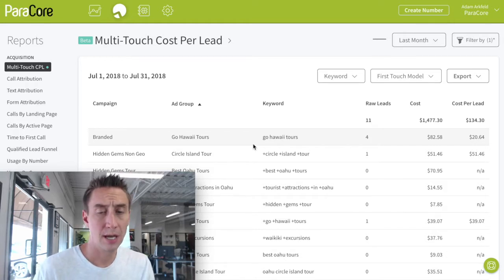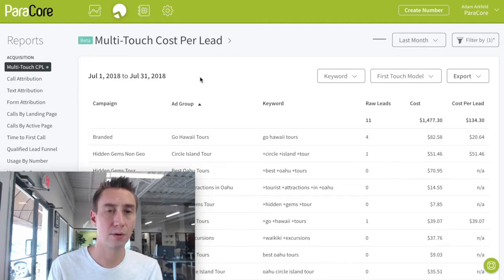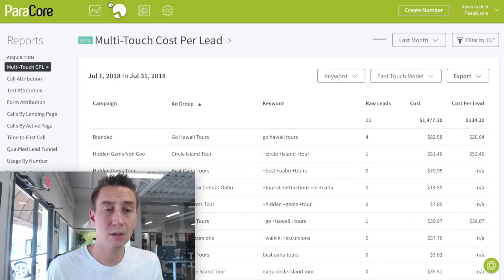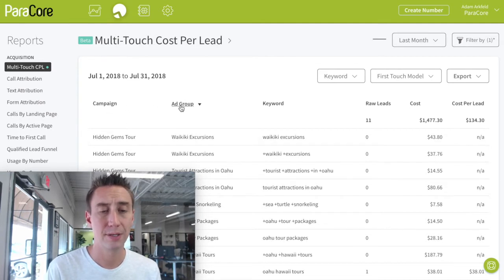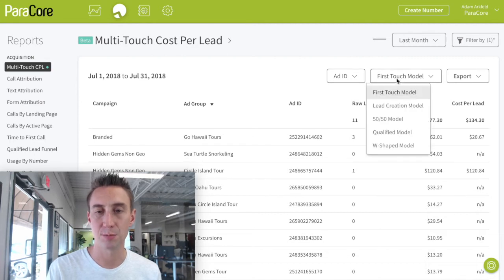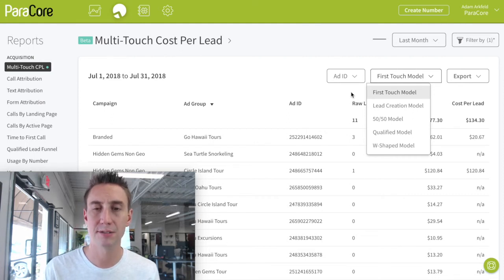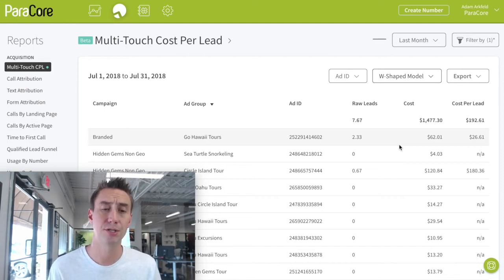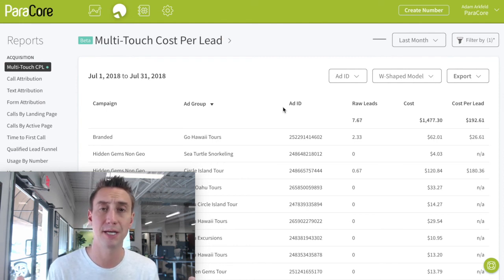CallRail Multi-Touch CPL Demo ☎️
Attributing conversions to call activity can be difficult if the software platforms we're using aren't set up to support the metrics. Fortunately for you and I, CallRail is developing lead and conversion attribution for performance based marketers.

In today's video, I'm reviewing the first versions of the mutli-touch CPL tool they're working on. It's my understanding they will be releasing more features in the near future, but here's what they have as of September 2018!